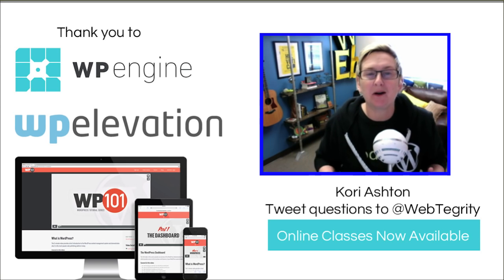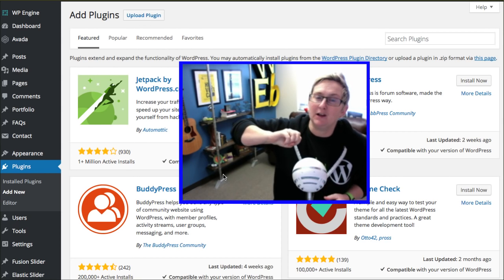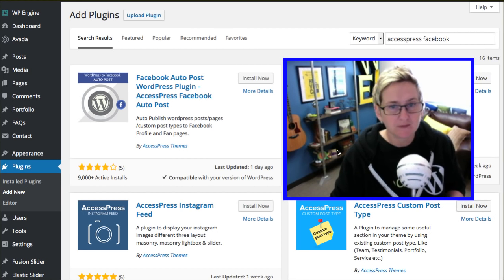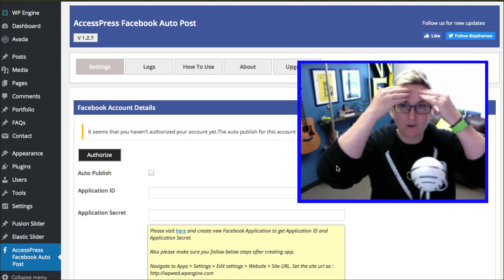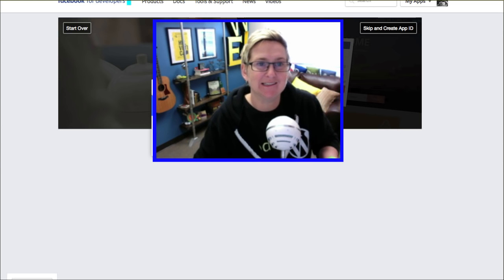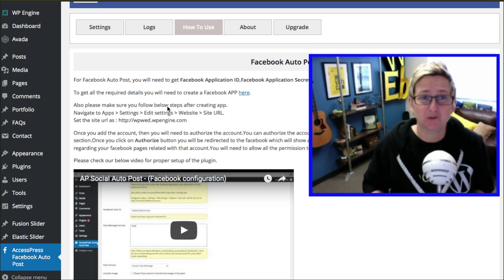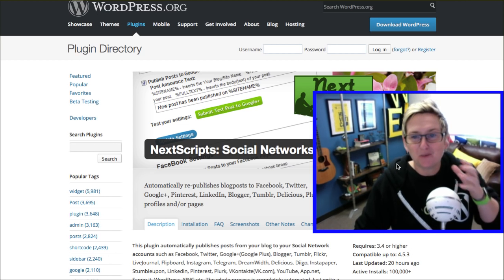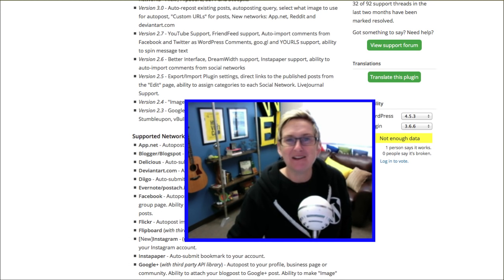✅ AutoPublish Posts from WordPress to Facebook & More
UPDATED PLUGIN Looking for a simple solution to auto-publish your WordPress blog posts to Facebook, Twitter, Pinterest, or other Social Networks? Kori Ashton will help you find three great plugins to make it happen!